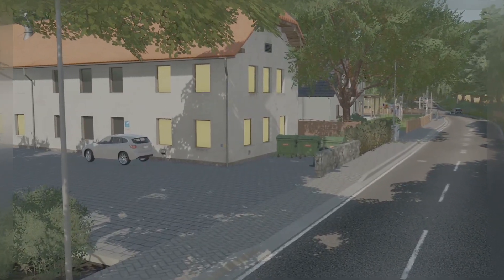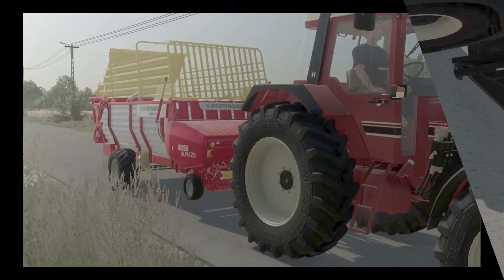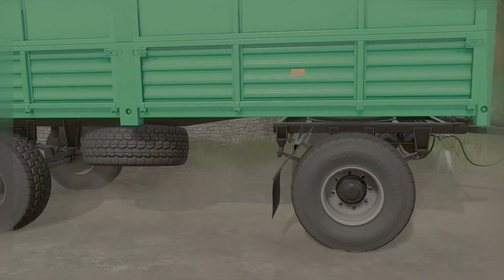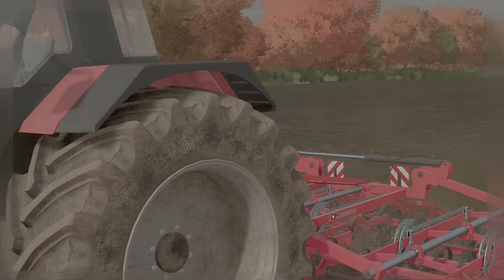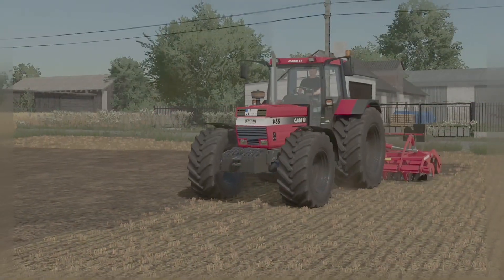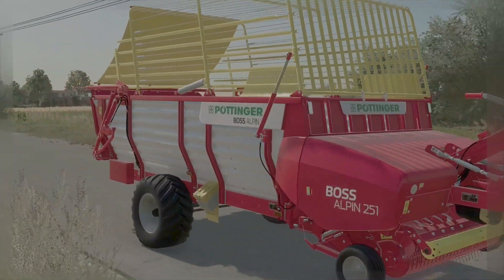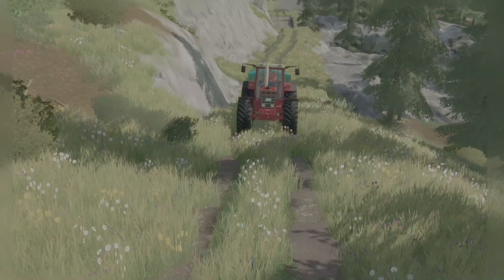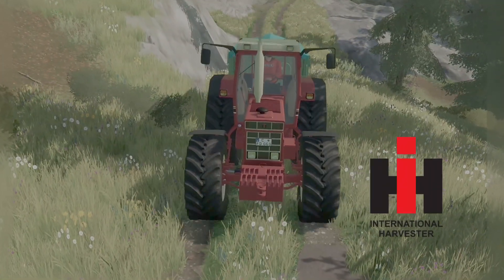[LS22] [Release] [FD] Case IH1455XL '80s | Landwirtschafts Simulator 22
Willkommen in Neuss am Rhein,
euer IHC 1455XL ist frisch vom Band gelaufen und auf dem Weg zu euren Höfen!
Dies ist der erste Release aus dem Hause der Farming Dud's, mit vielen Features wie angepasster realistischer Physik, realem Sound, Simple IC und noch einigen weiteren Details.

Den Mod findet ihr auf unserem Discord, also schaut vorbei und lasst gern Feedback da.
Bis dahin, frohes Ackern!